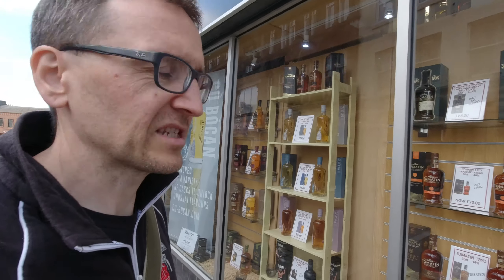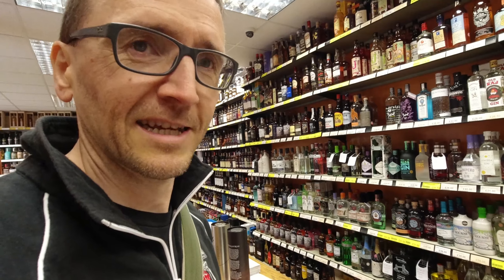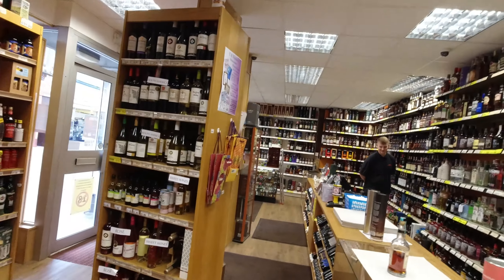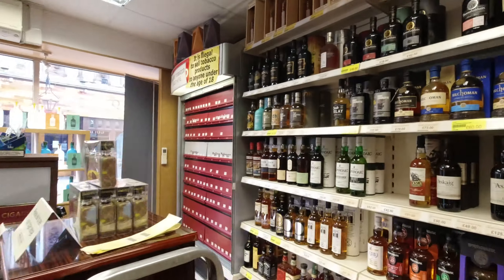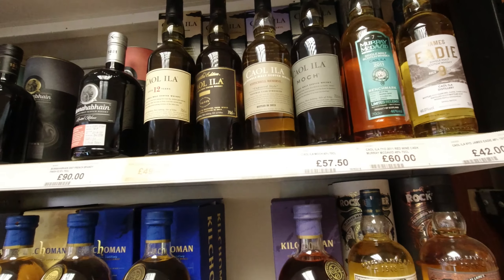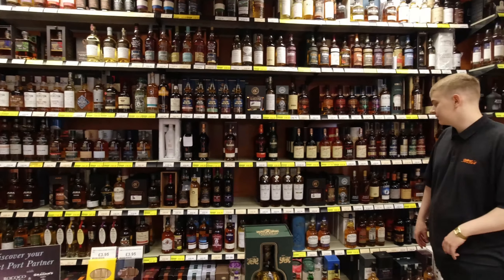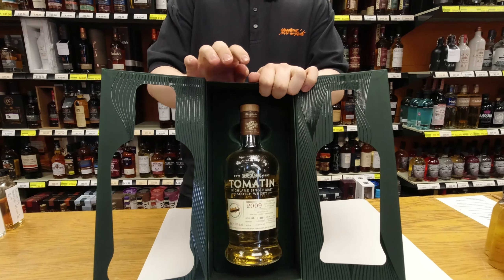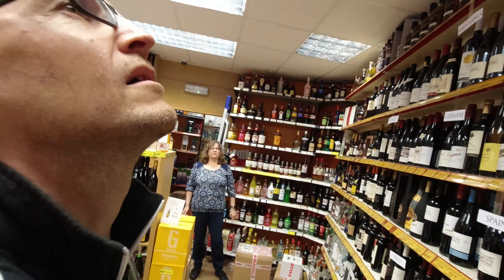TB Watson Whisky Shop Dumfries - Whisky Vlog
Another fine selection